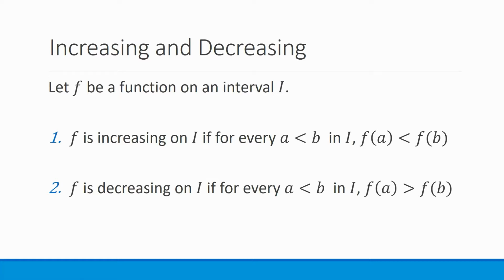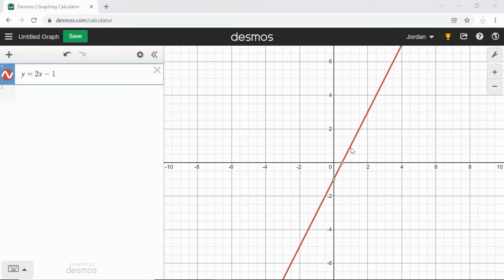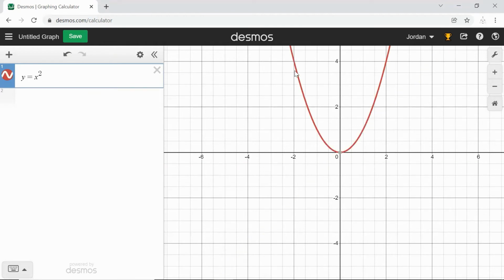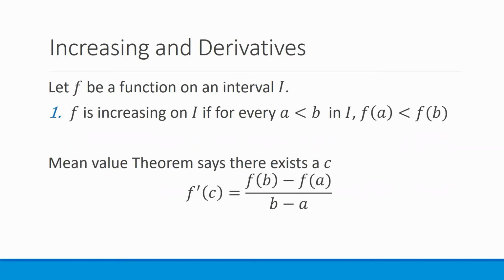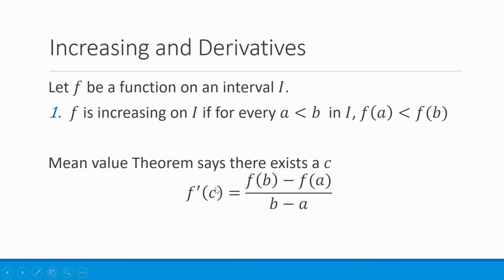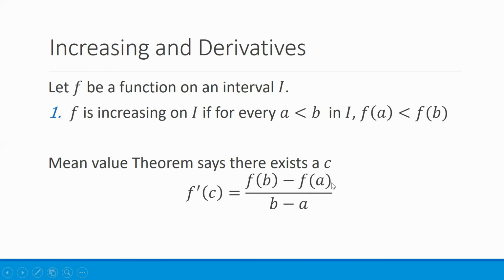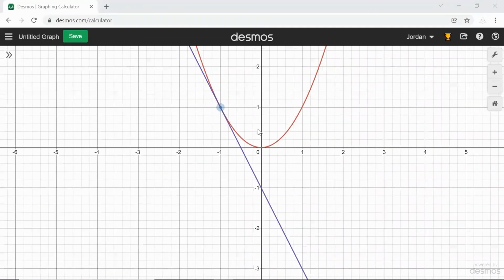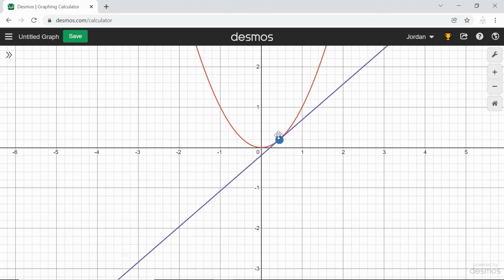Calculus 1. Section 3.3a Increasing and Decreasing Functions using Derivatives